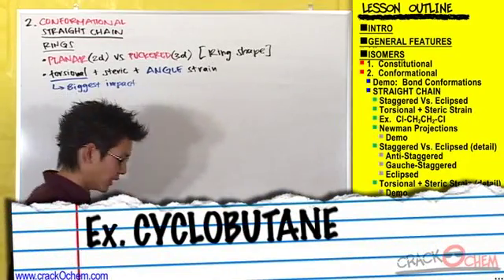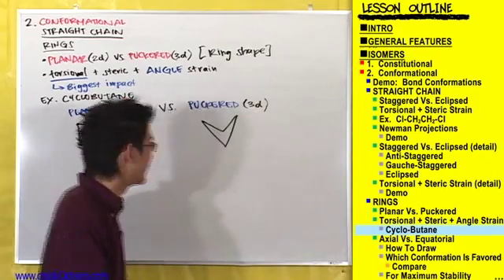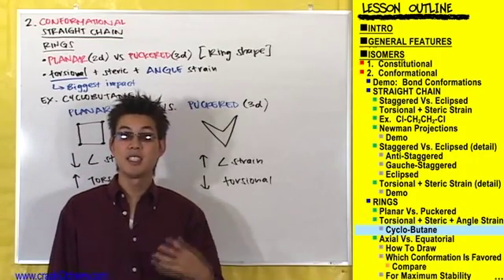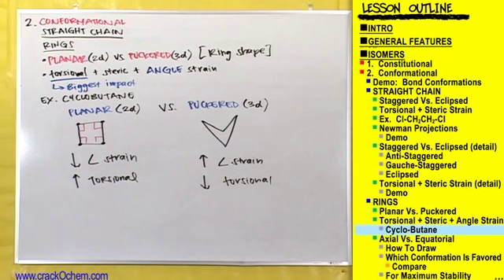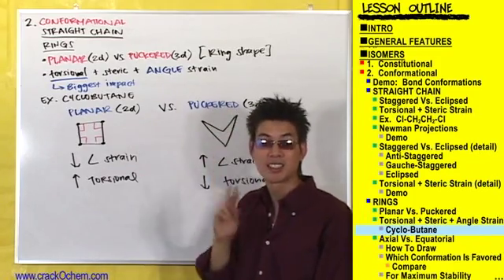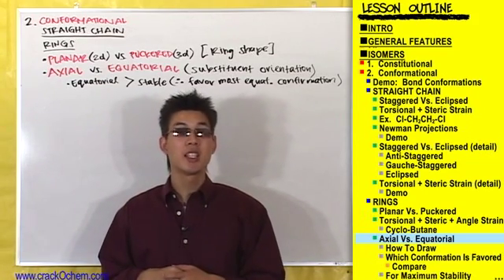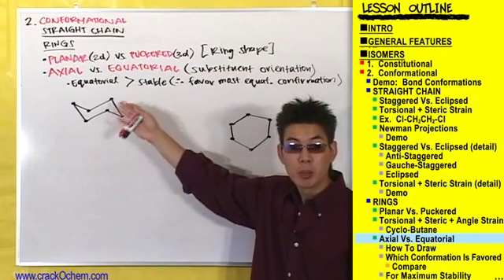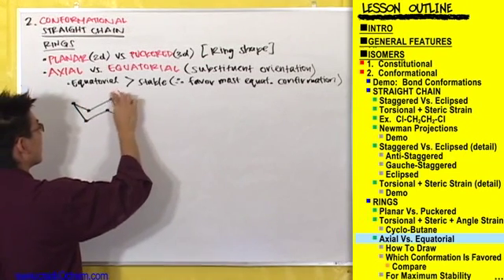CrackOChem_Alkanes - pt 11